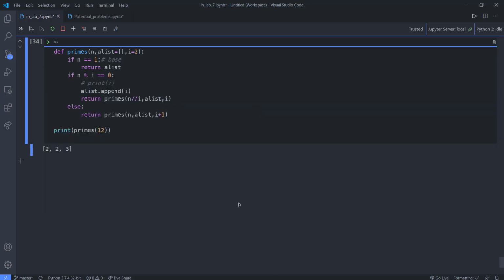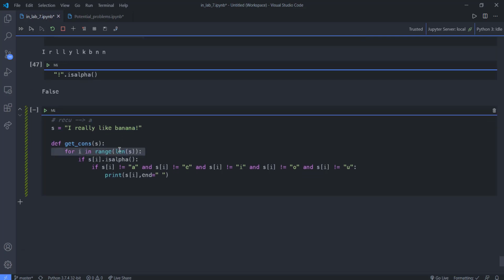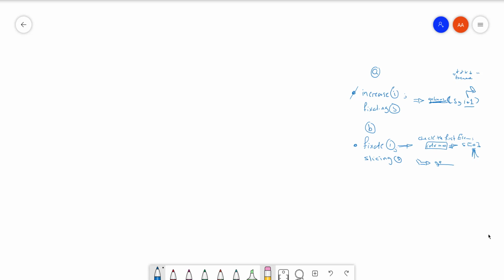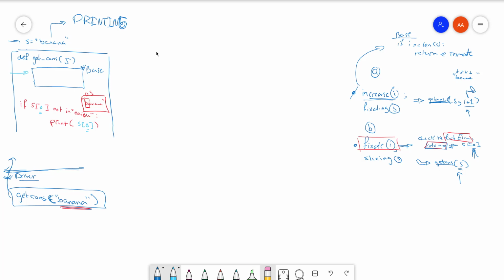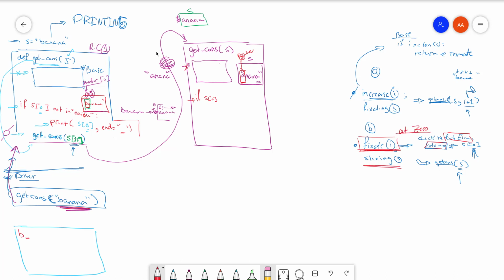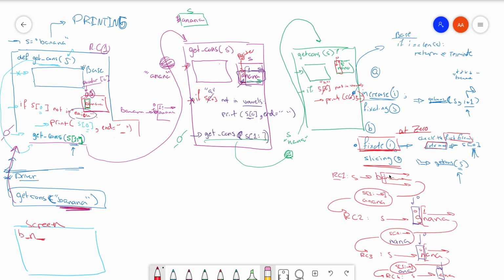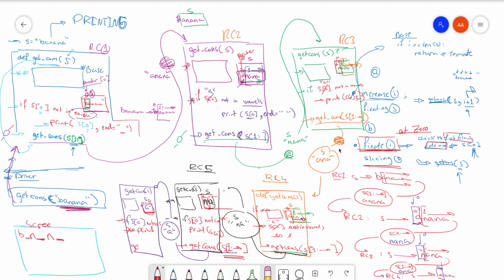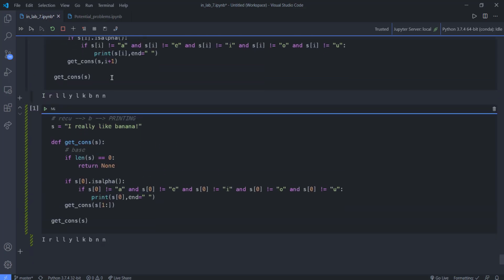Recursion: 6. PRINTING consonants (iterative/recursive; with/without optional parameters)